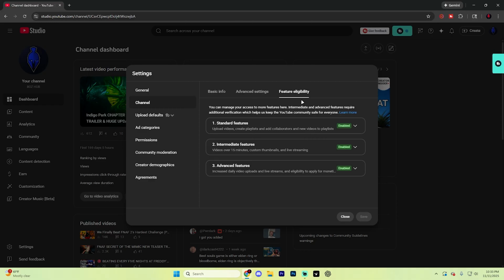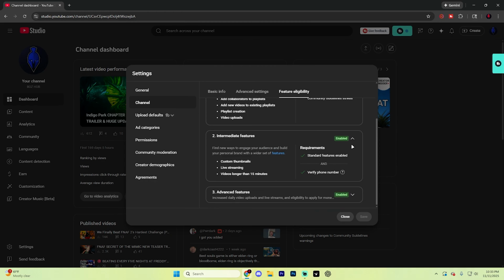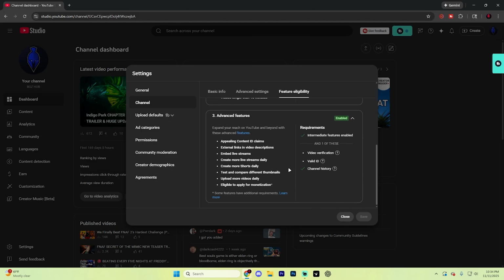How To Verify Your YouTube Account - Step By Step